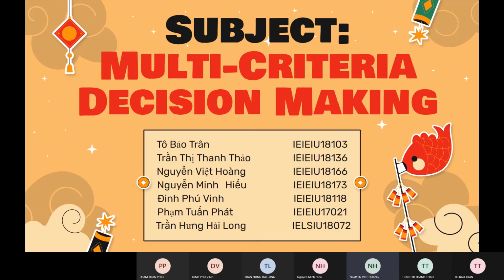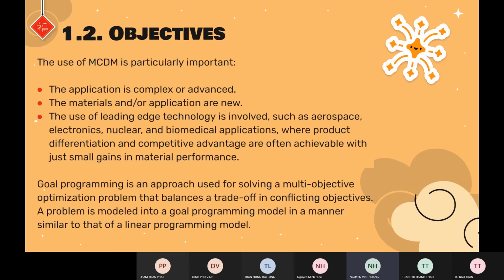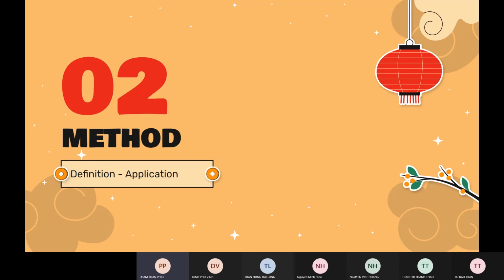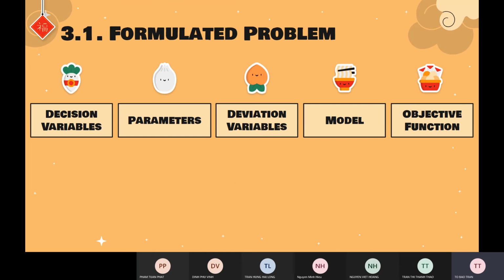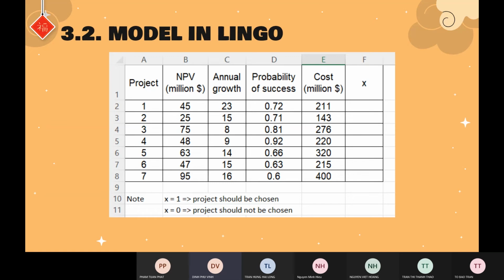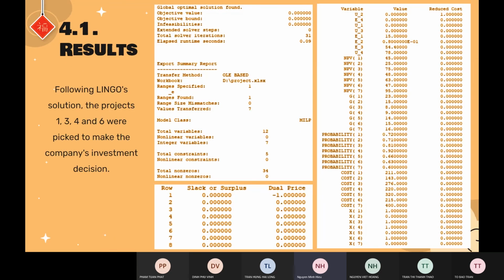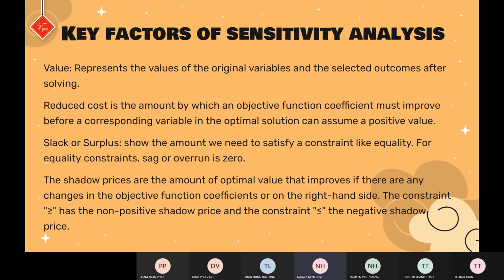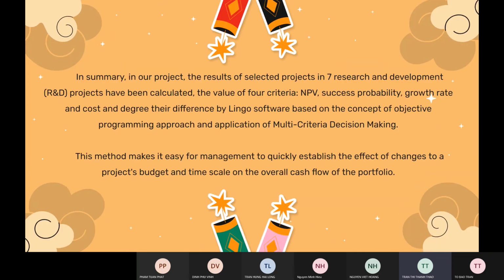MCDM_PRESENTATION_PREEMPTIVE GOAL PROGRAMMING TOPIC: SUITABLE R&D PROJECTS FOR A COMPANY